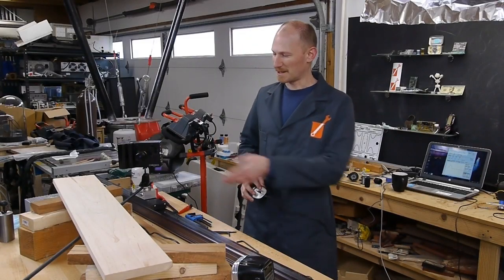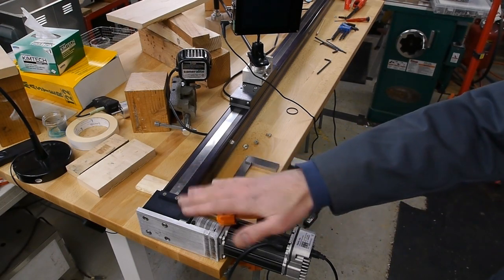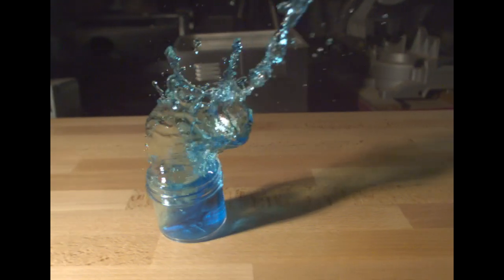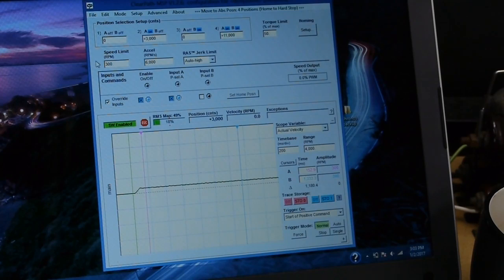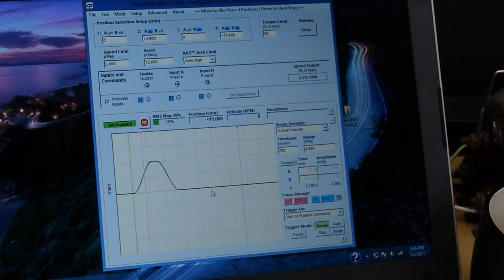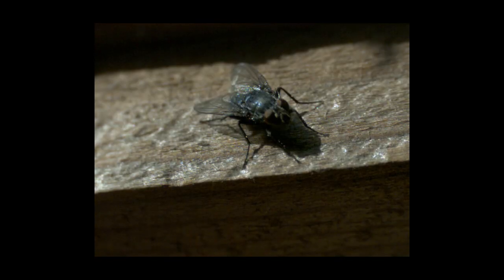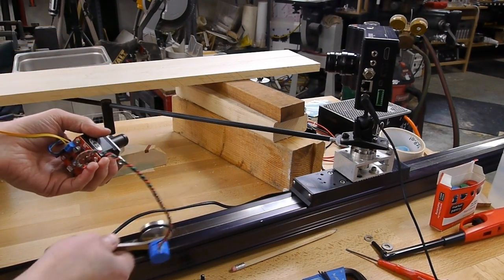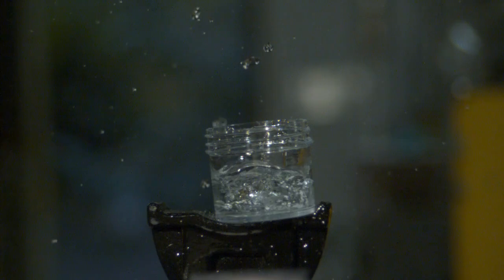Camera movement and dolly zoom with Chronos high-speed camera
High speed video with Chronos 1.4 camera movement and dolly zoom effect.  5:44 for the key high-speed shot.

Ball-joint mount